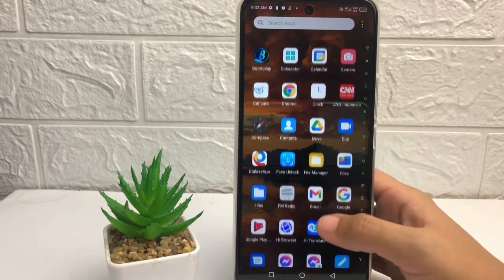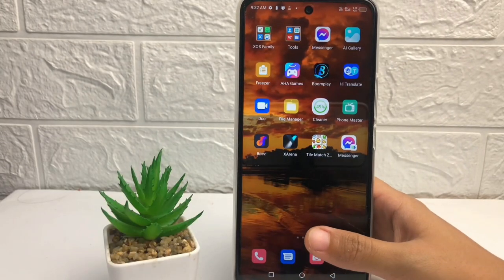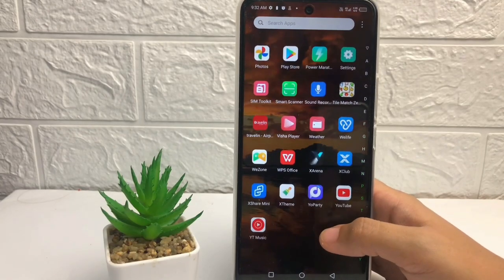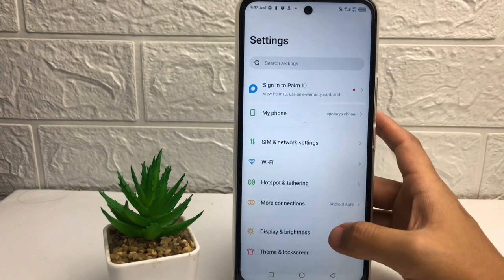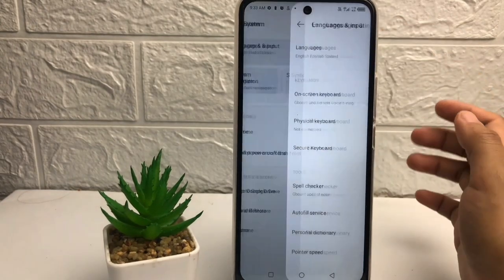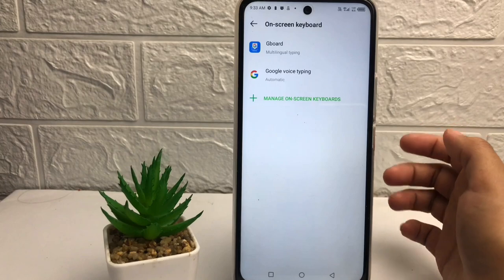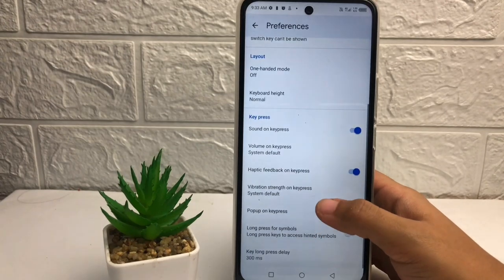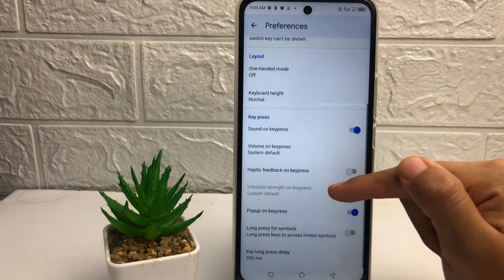How To Turn Off Keyboard Vibration On Infinix Note 12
Hi, in this video i will show you how to turn off keyboard vibration on infinix note 12.

how to turn off keyboard vibration,
how to turn off keyboard vibration on infinix,
infinix note 12,
keyboard vibration on infinix note 12,